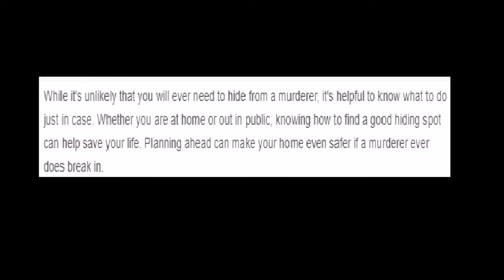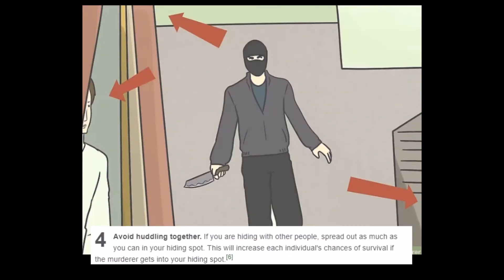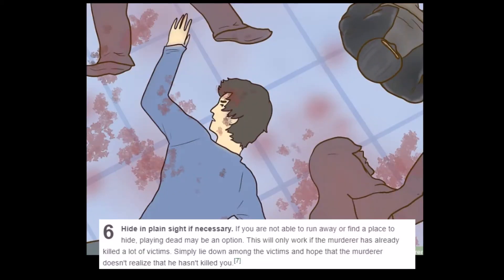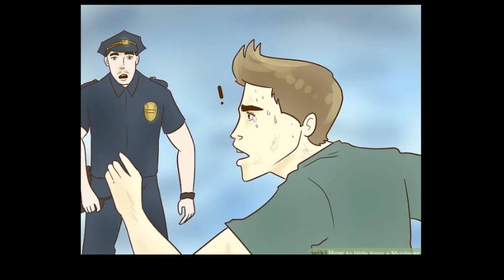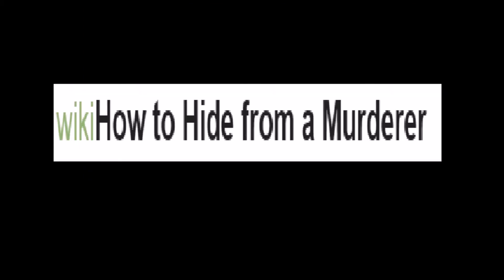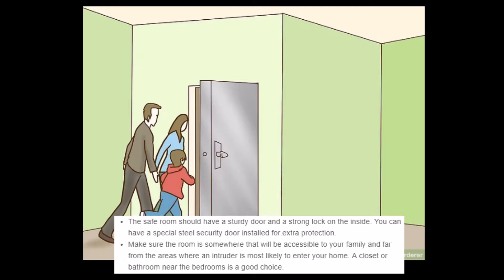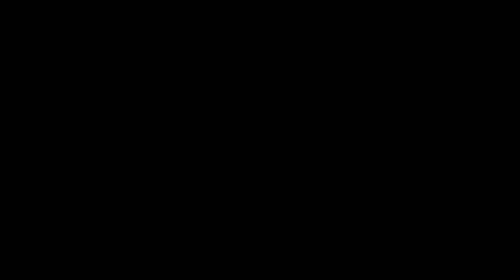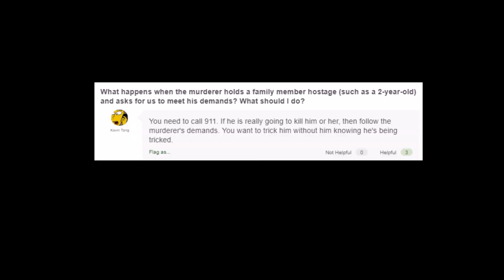WikiHuh - "How to Fend off Weekly Break In Attempts"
Mike and JP are constantly plagued by a gang of murderers who just don't know when to stop! The bountiful source of knowledge, WikiHow, will surely offer up some legitimate solutions to their problem!